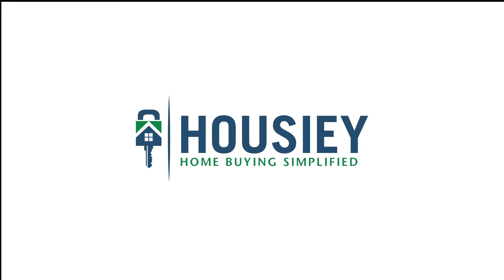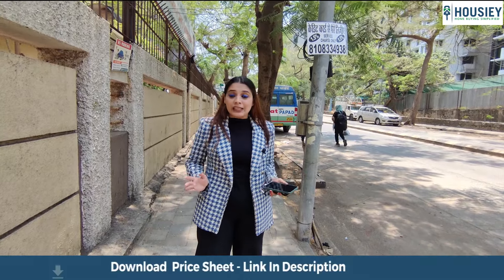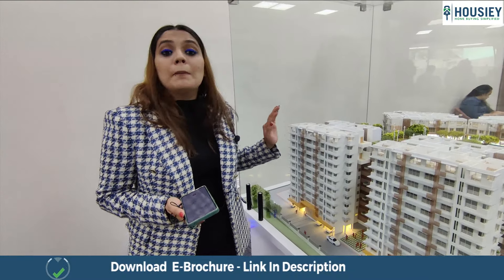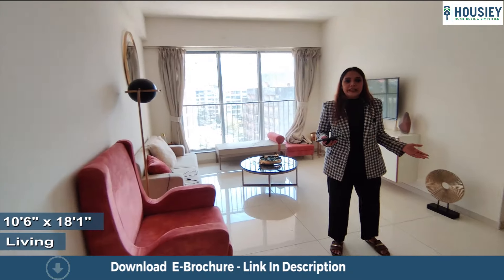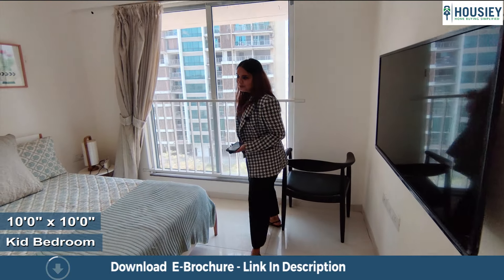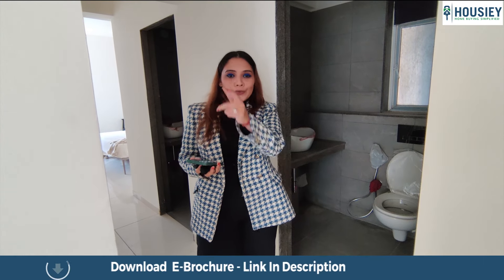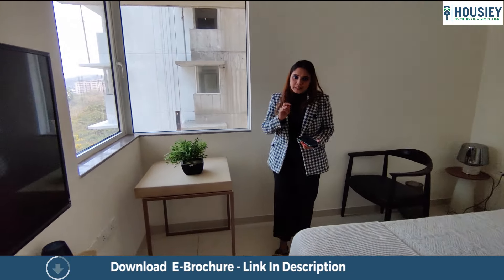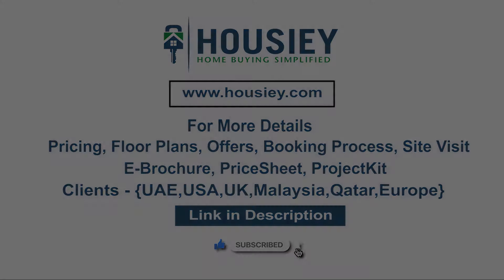Godrej Nest Kandivali | 3 BHK Actual Flat Tour | Godrej Kandivali East Project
Godrej Nest Kandivali of 3 BHK Flat tour along with Godrej Kandivali East Project Review overview, plans, pricing

Project Timeline -
03:17 Living / Dining Room
03:53  Balcony
01:14 Kitchen
04:25 Kid's Bedroom
05:59 Guest Bedroom
06:33 Guest Bedroom

Godrej Nest Project Overview
Project will be constructed on 2 acres of land parcel, 2 towers with G+40 floors having 1 BHK, 2 BHK & 3 BHK premium residences.

Godrej Nest Kandivali Sample Flat Location
Project is located Off, Akurli Rd, Kandivali, Hanuman Nagar, Kandivali East, Mumbai with -
Western Express Highway - 5 min
Akurli Metro Station - 5 min
Kandivali Railway Station - 2.0 km

Godrej Bliss Kandivali east Project Amenities
First is Internal amenities -
Vitrified Tile, Granite Kitchen, Branded fitting & many more

Godrej Nest Kandivali East External Amenities
Project has 25+ luxurious amenities with likes of -
Swimming Pool
Cricket Turf
Multipurpose Court
Senior Citizen Sit Out Area
Kids Play Area
Jogging Track
Banquet Hall & Many More

Godrej Kandivali Parking -
Project has only one type of car parking facility i.a. Podium

Godrej Tranquil Kandivali Project has 1BHK, 2BHK, 3BHK premium residences with -
1BHK - 430 sqft
2BHK - (600 to 750) sqft
3BHK - (950-1000) sqft

Godrej Nest Sample Flat is not ready to view at the site.

Godrej Nest Mumbai Project price & its details can be found in the price section & Godrej Nest brochure can be downloaded from the link mentioned below. Project has been praised by the home buyers & Godrej Nest Review is 4 out of 5 from over all the clients who have visited the site.